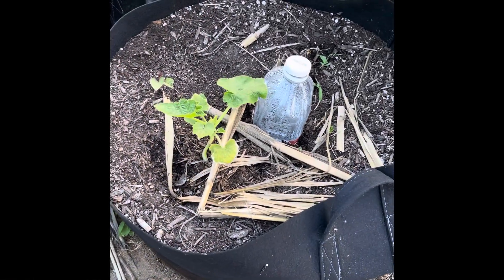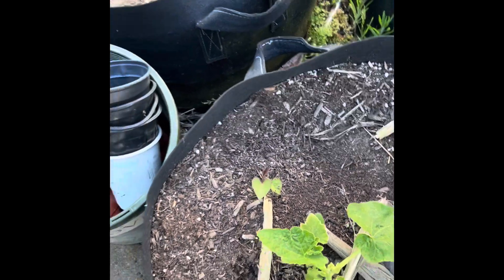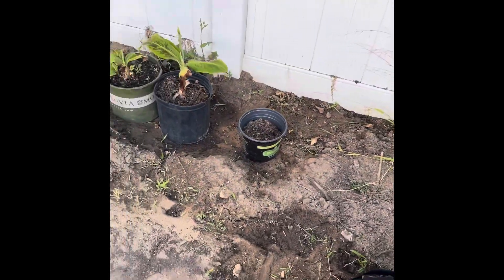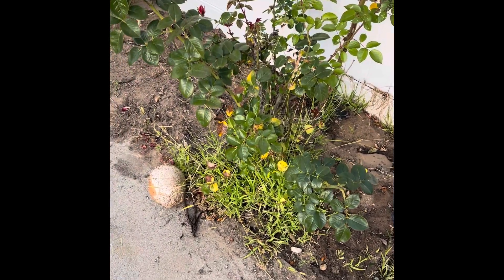The Garden 7-04-2024